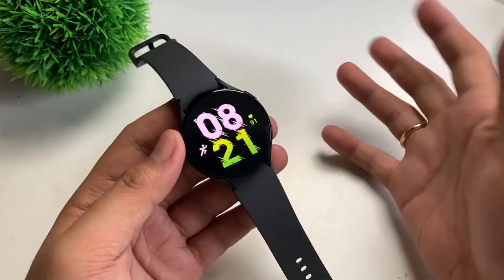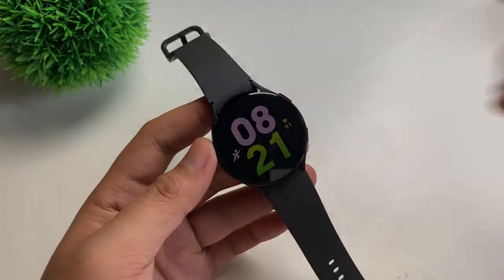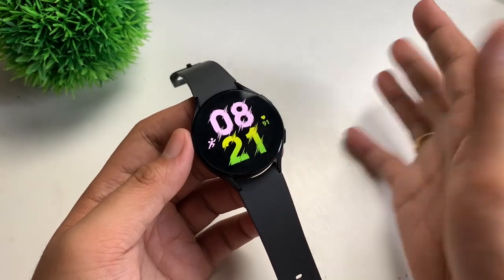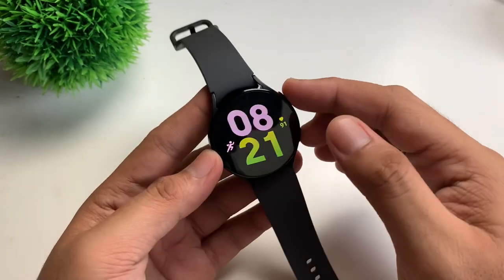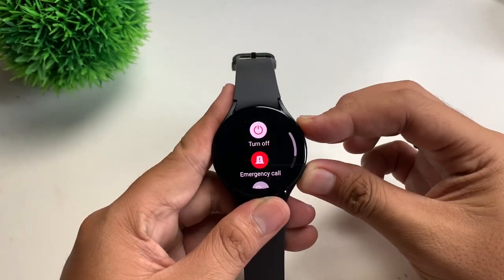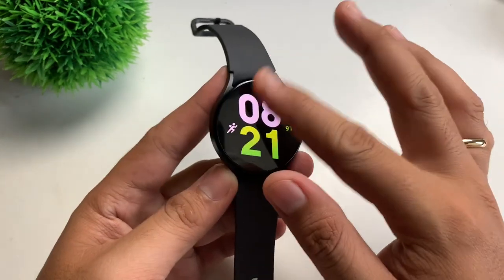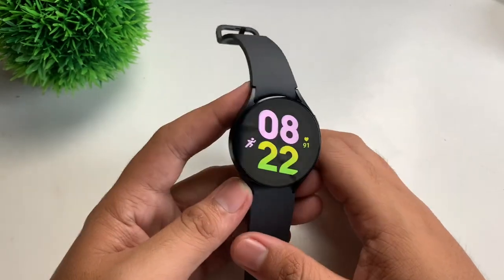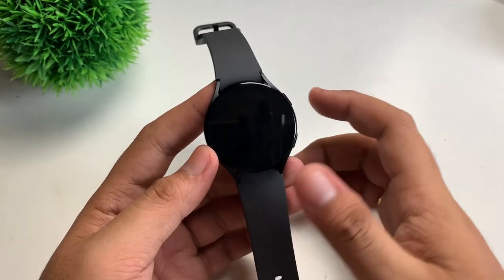HOW TO TURN OFF SAMSUNG WATCH 5 | TUTORIAL | ENGLISH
*My Microphone/ Headset while Recording
Logitech H111

Wear OS powerd by Samsung * Battery Life 284mAh / 410mAh
 * 5 ATM + IP68 + 810G Military Standard * Sapphire Crystal (24GPa) * Bio Sensor * Compass Photo Plethysmography * Accelometer, Gyro, Barometer, Ambient Light, Compass * BT 5.2 / Wi-Fi 2.4GHz & 5GHz / GPS / NFC / LTE * GPS